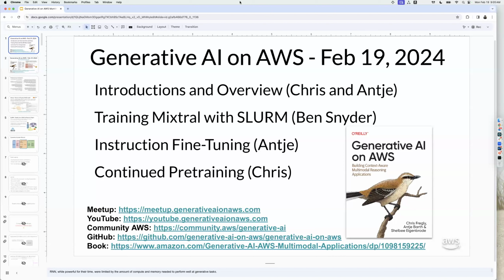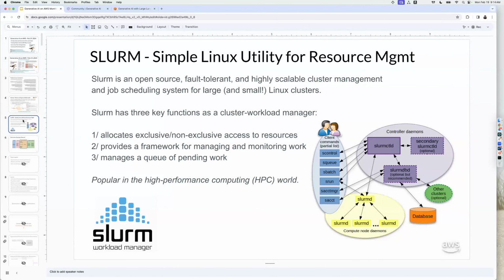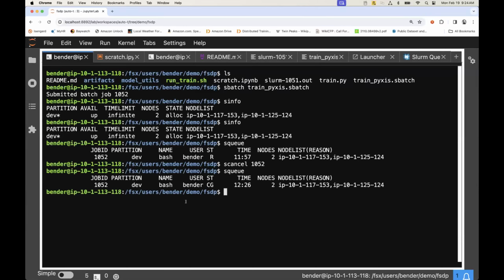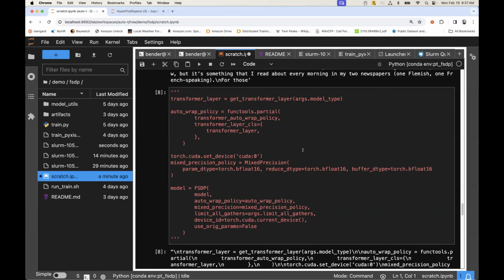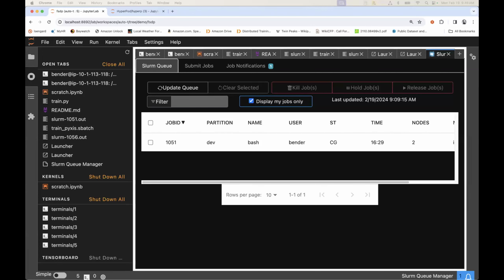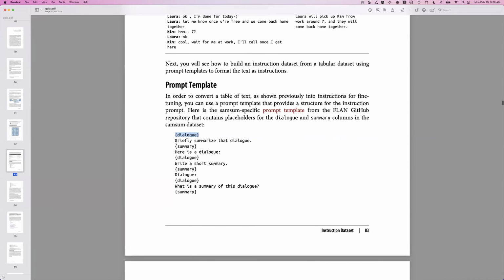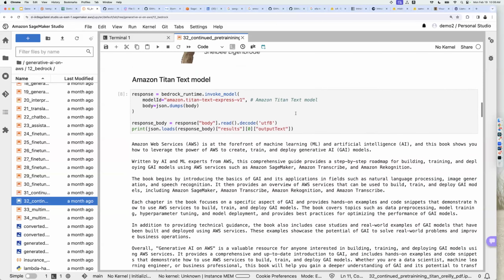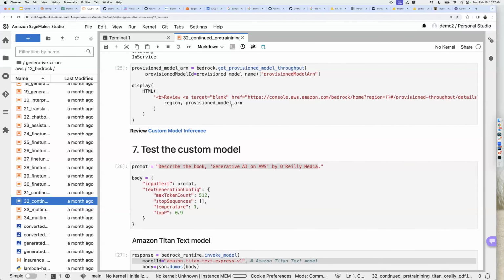Pre-train Mixtral MoE model on SageMaker HyperPod + SLURM + Fine-Tuning + Continued Pre-Training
Talk #0: Introduction + Mixtral Mixture of Experts (MoE) model + SLURM Overview
by Chris Fregly (Principal Solution Architect, Generative AI) and Antje Barth (Principal Developer Advocate, Generative AI)

Talk #1: Train the Mixtral MoE foundation model on SLURM with SageMaker HyperPod
by Ben Snyder, Applied Scientist @ AWS

Talk #2: Instruction Fine-Tuning and Continued Pre-training
by Antje Barth and Chris Fregly

Related Links